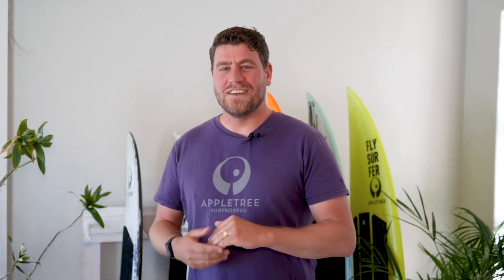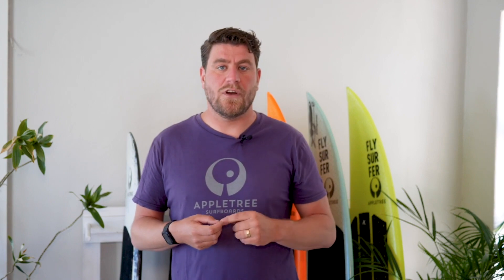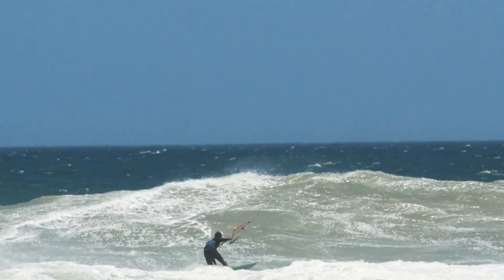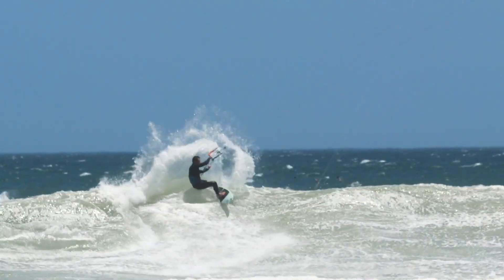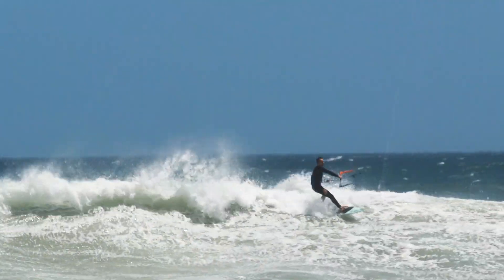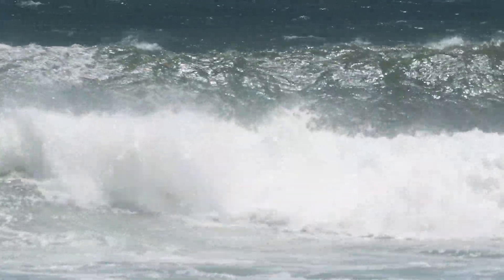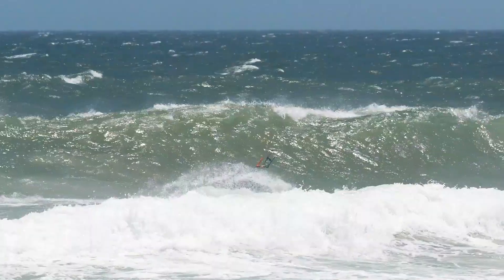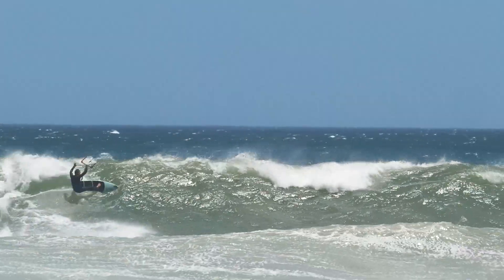TECH TALK: Carbon fiber vs. epoxy glass kite surfboards: which is stronger?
Welcome back to another Appletree Surfboards Tech Talk video! Today we’re going to talk about carbon fiber vs. glass fiber kite surfboards. This is a question we get asked all the time because at Appletree Surfboards you can choose your glass layup or carbon layup or even s-glass layup. And it’s always a hot topic, what’s best?

Is the board actually full carbon?
I’m just going talk about our surfboards in this video and that’s because a lot of brands will sell you a carbon board or they will even call it a full carbon board, but if you look into how the board has been built up it only has one layer of carbon and the rest is fiberglass. So it’s a mix and we don’t believe in mixes because there’s a technical reason for that. I’m not going into that now. But full carbon at Appletree Surfboards means only carbon and glass means only glass. So that’s important to know.

Carbon fiber vs. glass fiber kite surfboards: which is stronger?
A lot of people think that a carbon board is stronger than a fiberglass board. And it is in a way but it is not in another way. The reason for that is that carbon is not as strong in impact. So if you hit it with something hard like your harness buckle or the floor or whatever it will shatter and crack much quicker than fiberglass. Fiberglass is way more elastic so it will absorb the impact. And carbon has the tendency to completely shatter. This is something to keep in mind.

The best layup for freestyle kitesurfing
If you want to have a board for pure freestyle kitesurfing, like a lot of jumping and a lot of impact, actually carbon might not be the best solution for you. The big advantage of carbon is that it’s way stiffer, so it’s more responsive. You can load it up when you push into a turn and it will spring back with more energy. Where a glass fiber board will absorb  the energy. If you want to do freestyle, you want to spin really quickly for instance. Then it’s nice to have a carbon board, because it will rebound and initiate that spin.

Always remember that if you’re going to come down really hard a glass fiber board will absorb the energy of the impact better than a carbon fiber board. Now in our boards our carbon boards are really really really strong and they hardly ever break, but it is a disclaimer that we always have to put there. If you want the strongest board, a glass fiber board might be the choice.

Glass fiber kite surfboards soften your landings and absorb chop
Back to glass fiber. It’s more flexible so as i said it will absorb the impacts better. But it will also absorb chatter from chop. And for wave riding for instance a lot of people want a board that’s a little bit softer, so it will absorb. It’s a bit less tiring on your knees and ankles.

Carbon fiber kite surfboards can be tiring for your feet and knees
People who start riding a carbon board sometimes complain that the boards are a little bit chattery when there’s a lot of chop. And that’s tiring for your feet. You can partially cover this by a good traction pad on top, but for some people carbon just doesn’t work. A softer glass fiber board will be better for you.

S-glass, for a stronger but lighter kite surfboard
At Appletree Surfboards we also offer our boards in something called S-glass. Which is an important one to mention. S-glass is a sort of fancier fiberglass. It’s way more expensive, but it’s much stronger. So with this special S-glass we can make the boards lighter. Because the fibers are stronger, we can use a little less fibers. So the board is lighter and at the same time a bit more flexible, whilst remaining really strong. It’s a sort of in-between option between normal fiberglass and the fancier carbon. You can go the middle road, called S-glass. S-glass is actually also the construction that most of our team riders use. Not for the freestyle boards, but mainly for their wave boards. They all choose s-glass because it’s got the perfect balance between super lightweight and still strong enough to cope with the forces.

A little recap:
When do you want a carbon board?
For the fanciest construction
For the lightest weight
For the most response in the board to load it up and get all that pop back

Why we only use carbon for our foil range
We also use carbon exclusively in our foil range. And this is because the foils needs a stiff board, so you can control the foil from the board.

In the normal kite boards, carbon is really nice if you want to have a super light board, a super responsive board and you’re not too worried about your knees.

Why do you want a glass board?
For the majority of people a glass board is the way to go, because:

It’s a bit more budget friendly
It’s a nice balance between weight and flexibility
If you want to go up somewhere in-between, have a look at our s-glass boards (all custom kiteboards are available in S-glass), because they might be the solution for you!